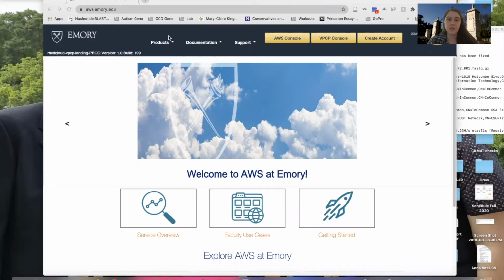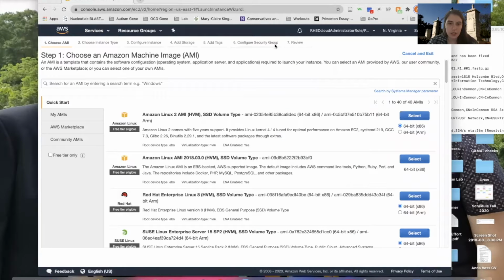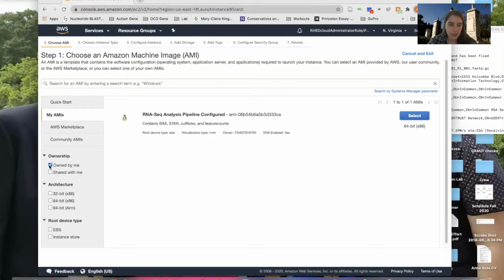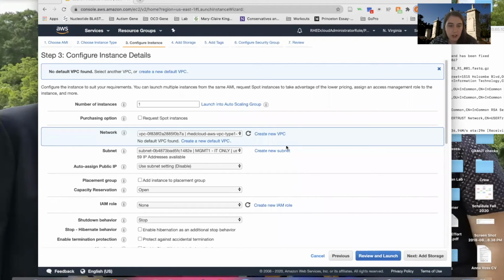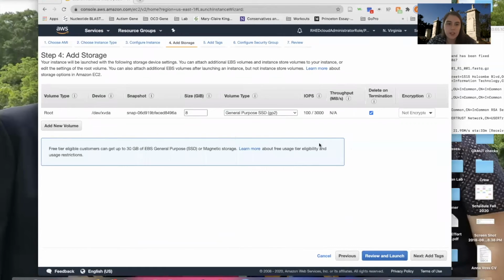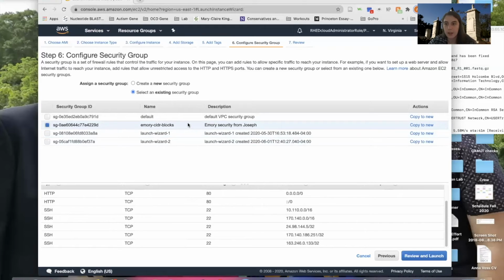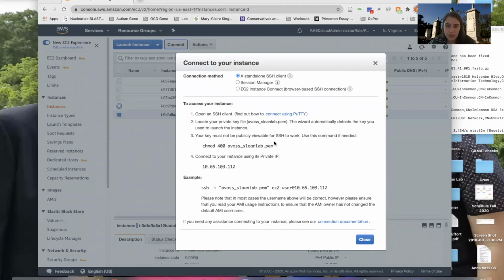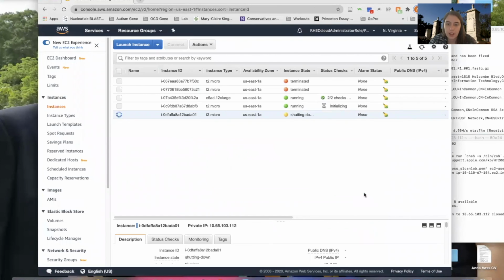Intro to Amazon Web Services | Running an Instance in AWS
Videos in this series:
1. Running an Instance in AWS
2. EC2 to S3
3. Writing and Executing Scripts in AWS

Please cite my channel "Anna Voss" if sharing this video!